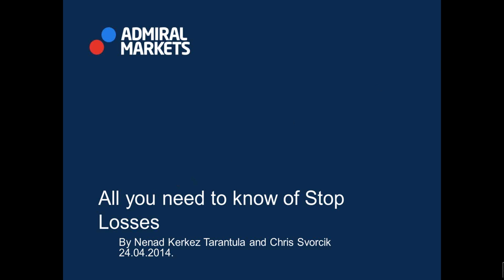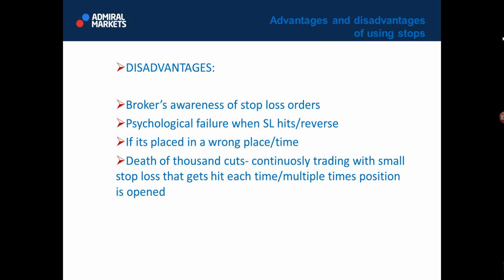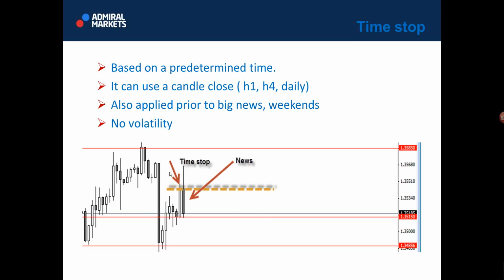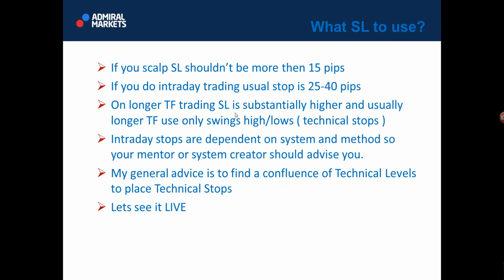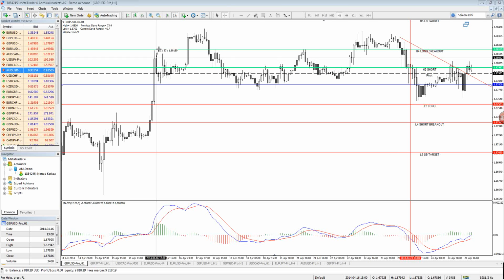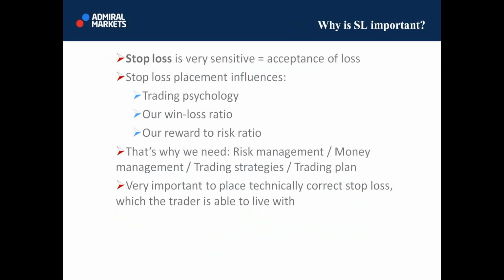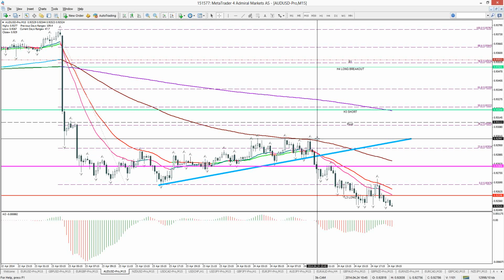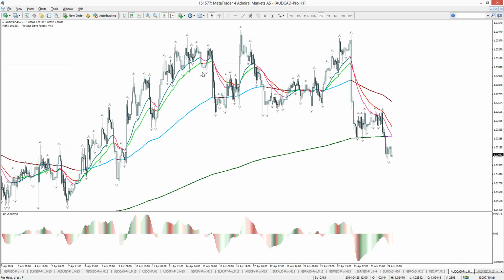Pro Learning Lab: All You Need to Know on Stop Losses (24-Apr-2014)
An in-depth analysis how to improve your stop loss placement

This webinar explains how traders can find the best stop loss placement on the charts. Tarantula and Chris dive into the fine details and explain how placing the stop loss at the best level will help reduce reward to risk with minimizing the risk.